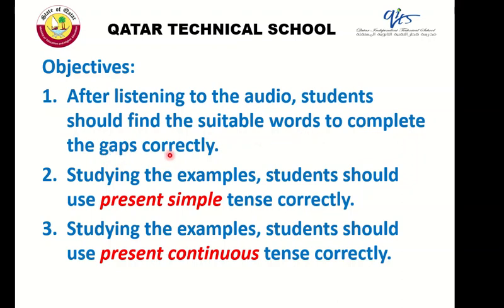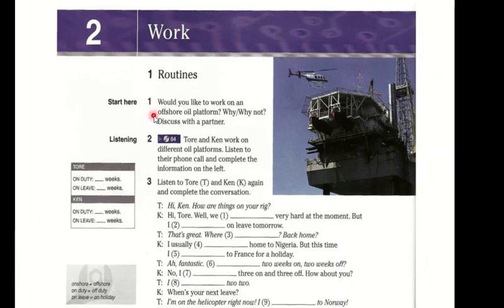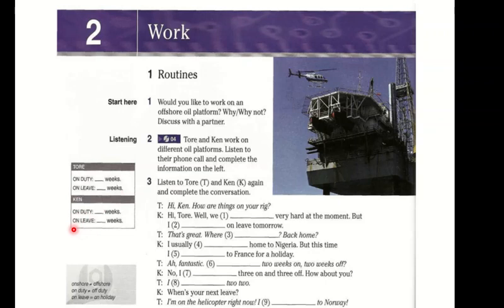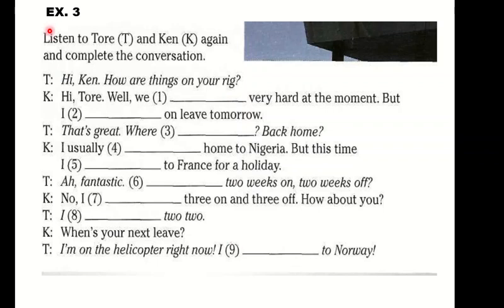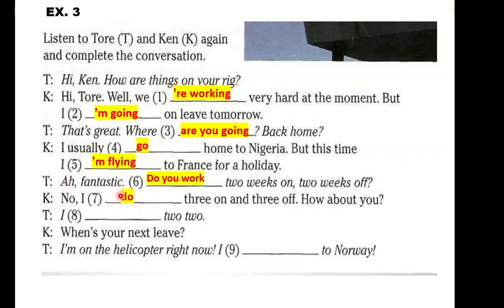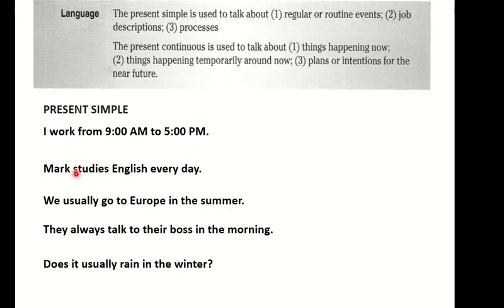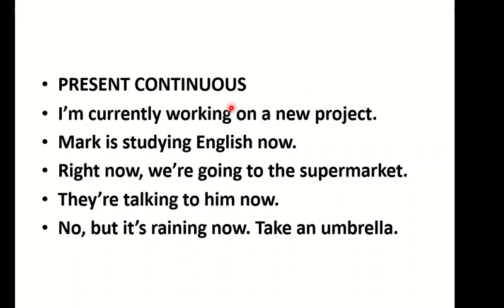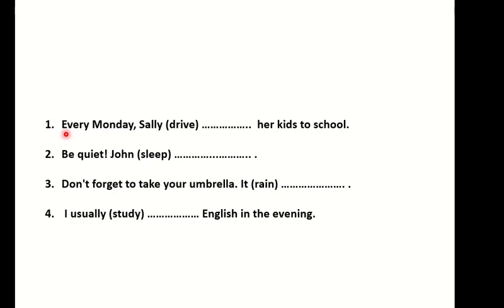010 Routines 1